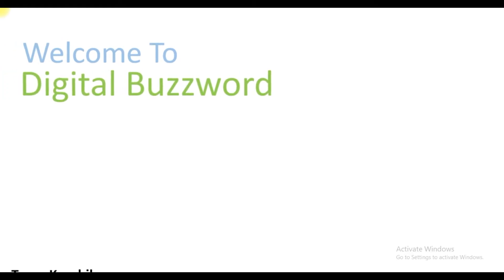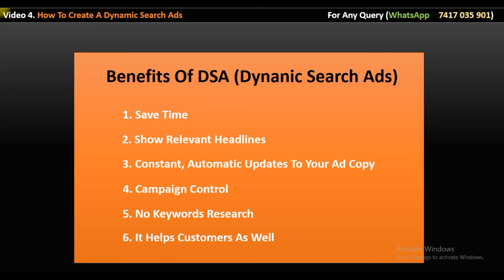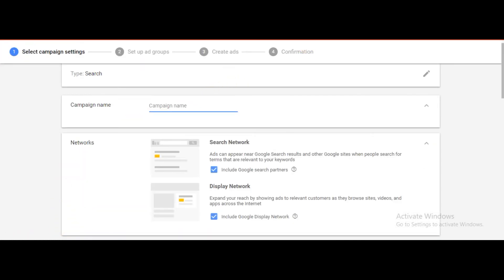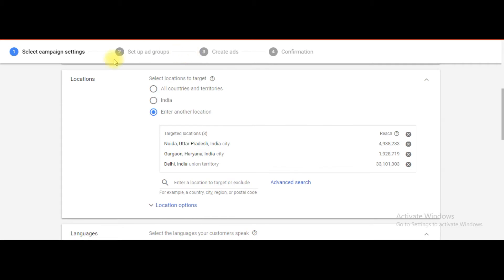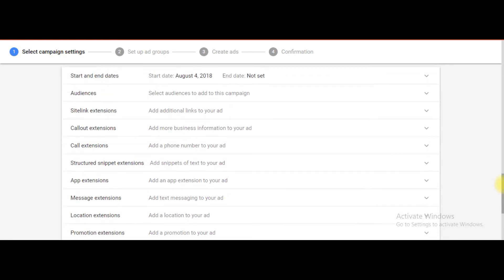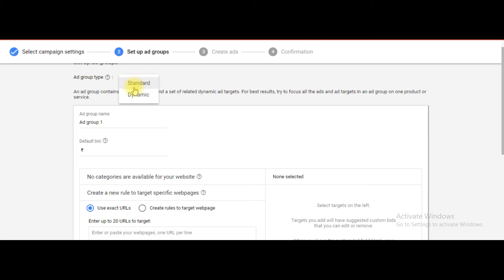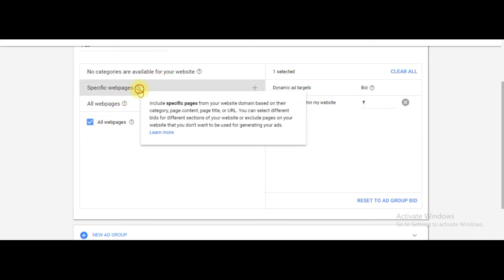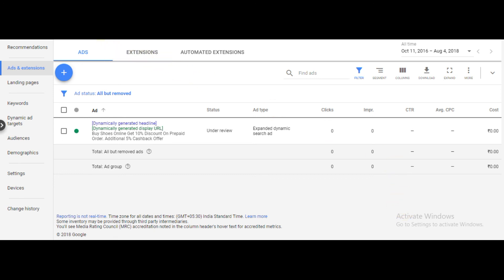Dynamic Search Ads Tutorial Basic To Advanced 2018 (In Hindi)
Dynamic Search Ads Tutorial In Hindi.

Google Adwords/Google Ads Is Very Important And A Great Tool To Drive Traffic On Your Website. As We Know That Driving The Visitors On Any Website Is An Important Task To Generate Leads And Conversion For Your Business, So Here A Question Comes In Mind That How To Create An Amazing Ad Which Can Attract Visitors To Click On Your Ad.

Digital Buzzwords Tries To Teach And Share Those Techniques Which Can Impact Positively On Your Business. If You Are A Business Person And Trying To Generate Leads And Conversions You Must Know How To Create Ads On Google Adwords.

We Have Covered Dynamic Search Ads Topic In This Video And You Will Find It Will Help You To Create A DSA Campaign. Dynamic Search Ads Are Really Helpful For Those Websites Which Has More Than 50, 100 Pages In The Website. To Run Campaign Efficiently We Make DSA Ads So That Google Can Make Headlines And Ads According To User Query And Google Create Ads According To Website. It Takes Maximum 20 Minutes To Create A Great DSA Campaign.

Digital Buzzword Is Providing Internet Marketing Classes In Muzaffarnagar. If We Discuss About Digital Marketing, We Are Providing Different Courses Such As SEO Training In Muzaffarnagar, PPC Training In Muzaffarnagar, Google Ads Training, Facebook Advertising Etc.

We Will Analyze Your Adwords Account If It’s Existed and Can Make a New Account and Setup Campaigns for You.